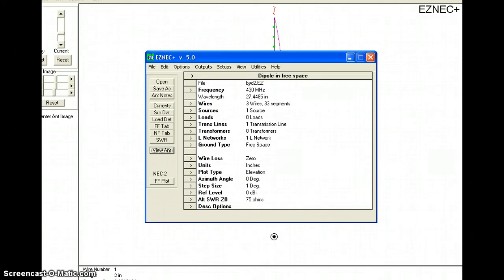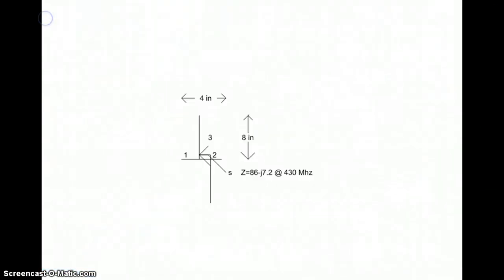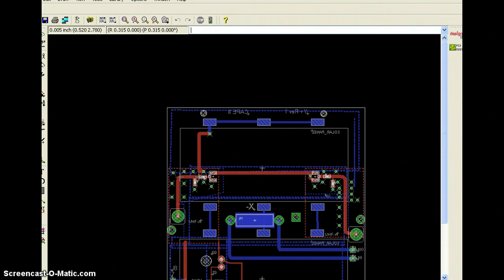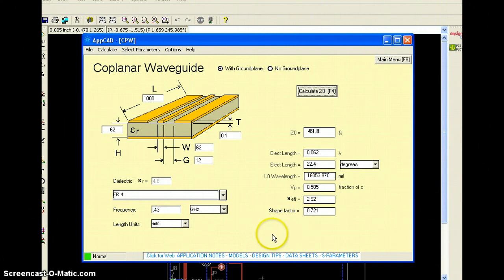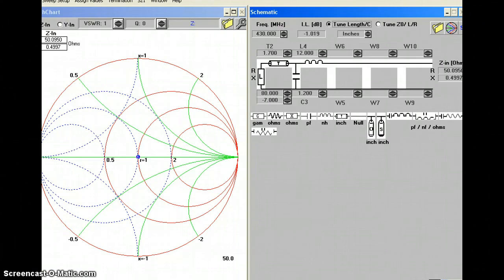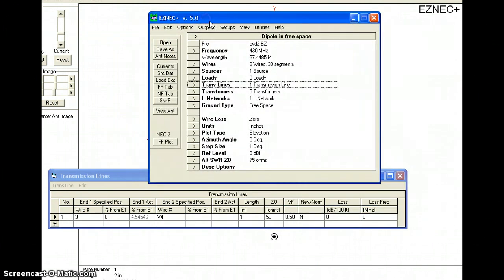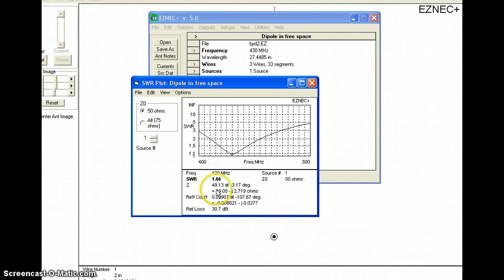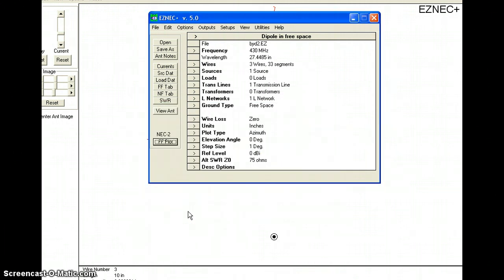cape ii ant design